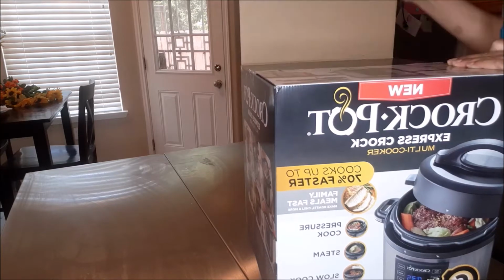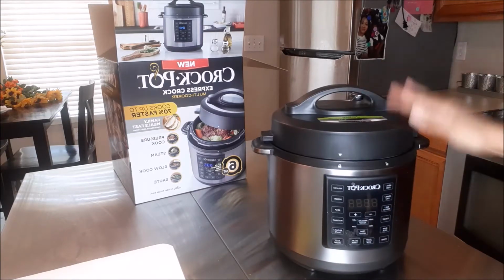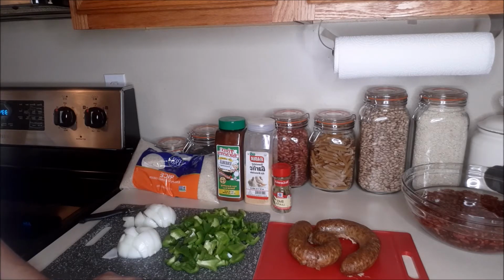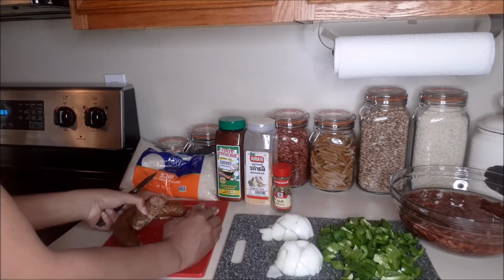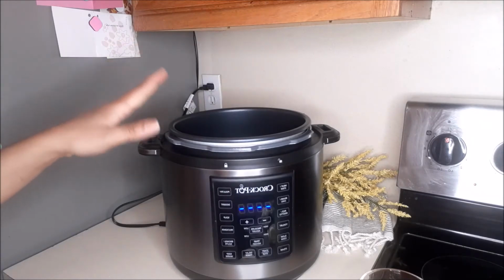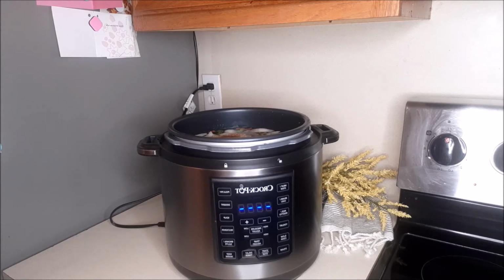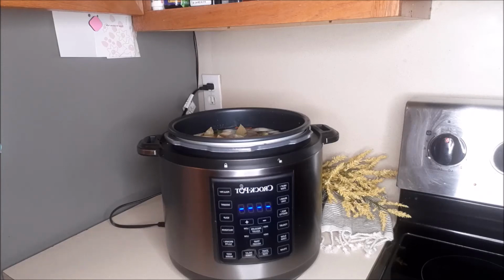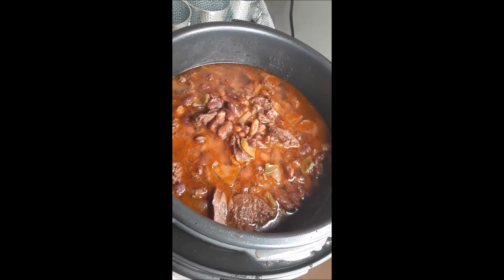Creole Red Beans and Rice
Please don't forget to give the Videos a Thumbs Up ;-)
Quarantine Cooking Comfort Meals.